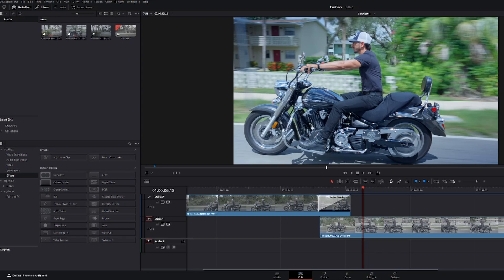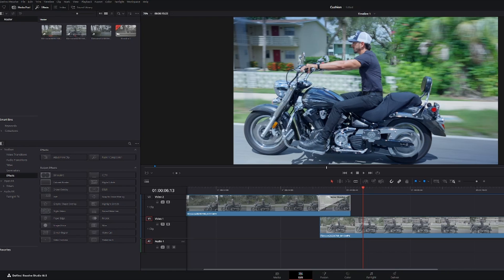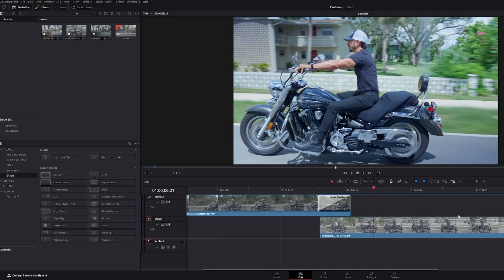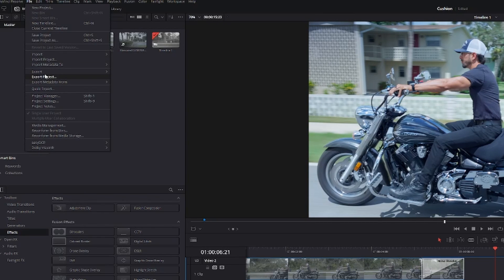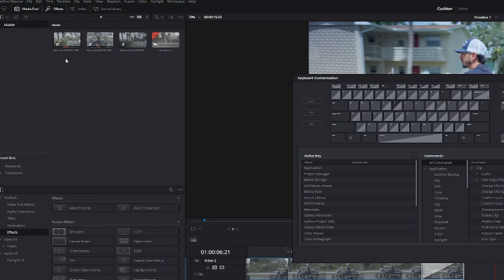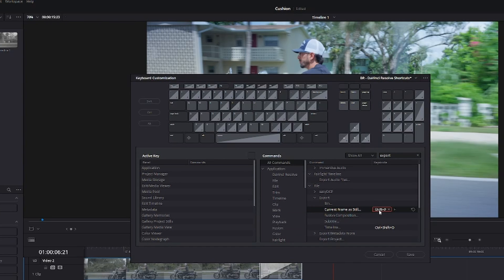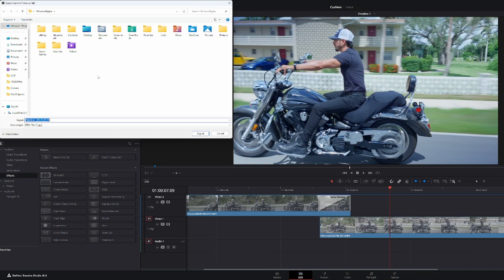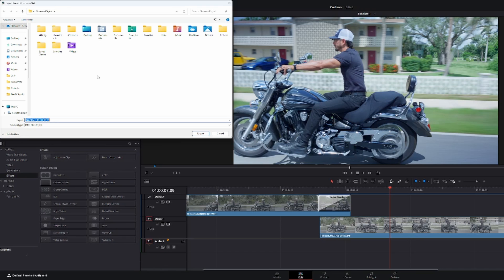Quick way to export still from a video, for a Youtube thumbnail (Davinci Resolve 18.5 Tutorial)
Updated way to export a still in Davinci Resolve 18.5.
In this video, I will show you a quick and easy way to export a still from your footage in Davinci Resolve.

Become a Filmcore Crew Member